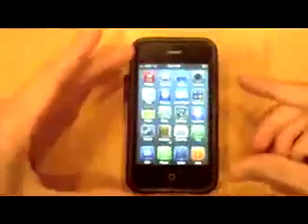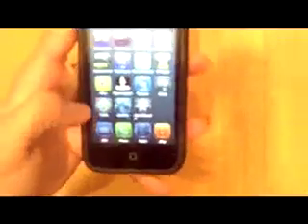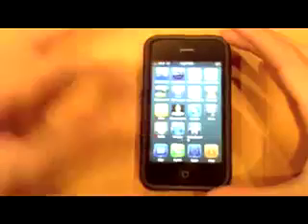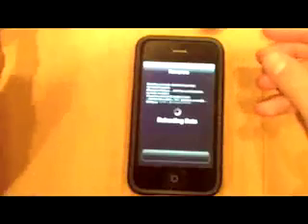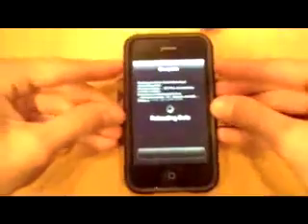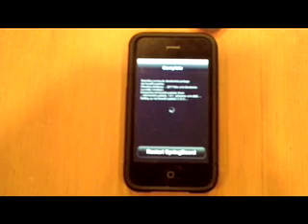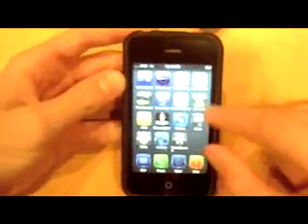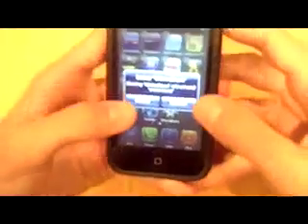delete jailbroken apps from the homescreen using CYDELETE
yay